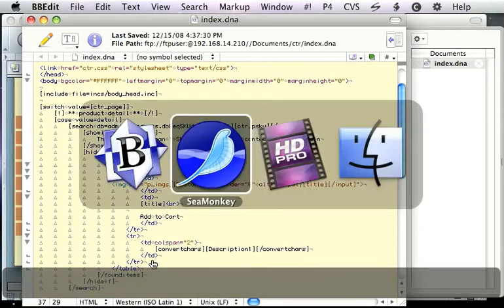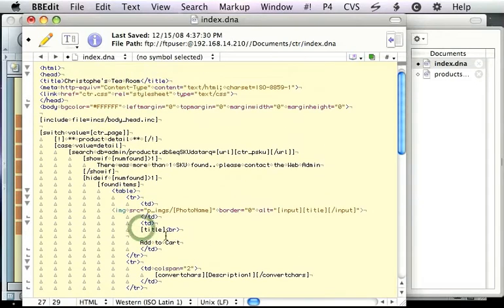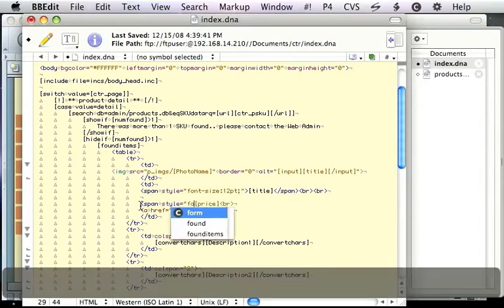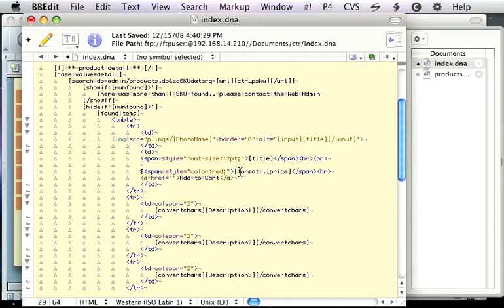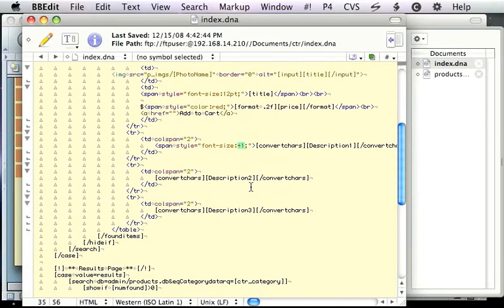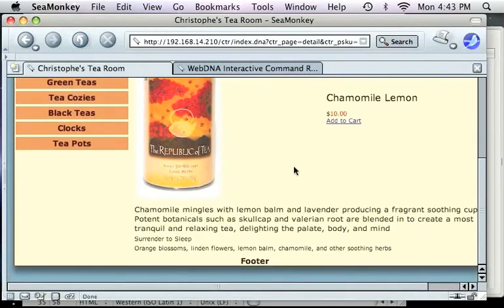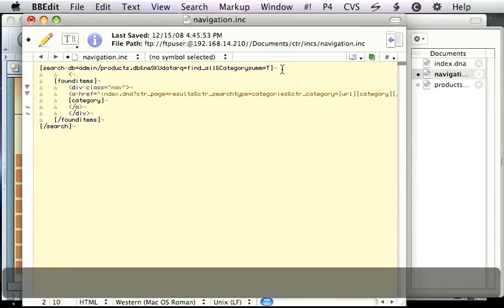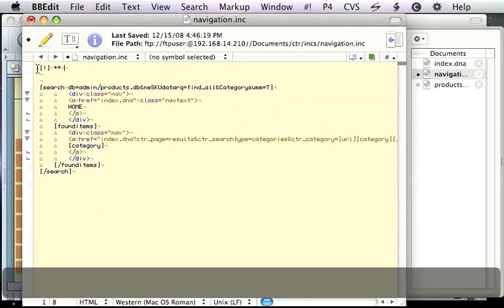WebDNA Programming - Section 3 - Part 2 of 6